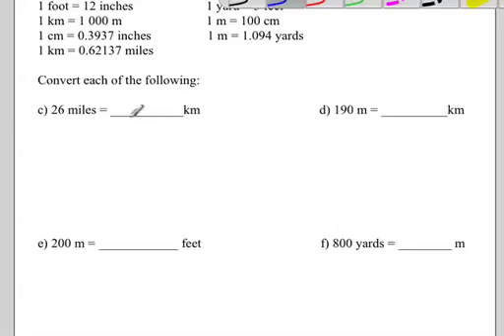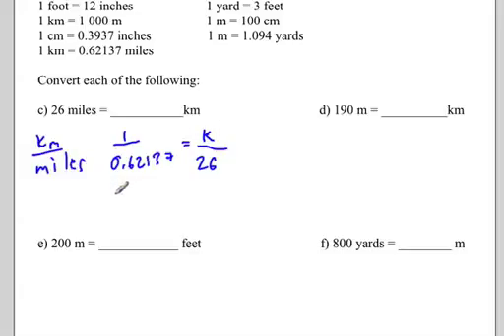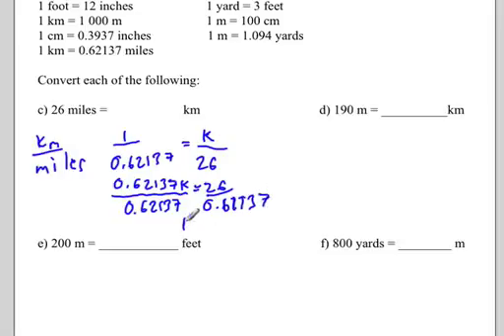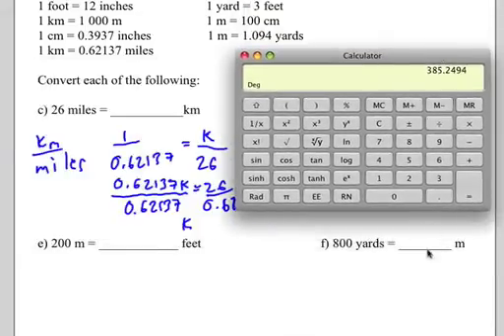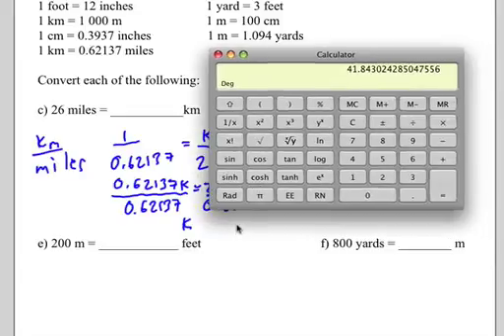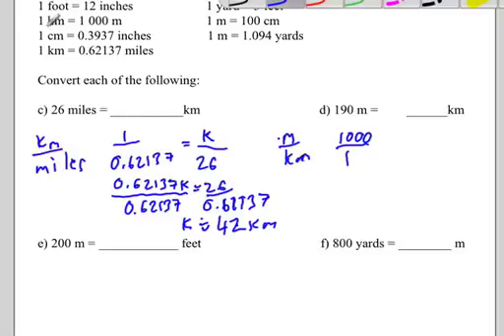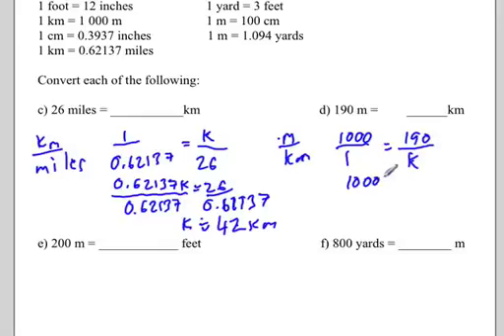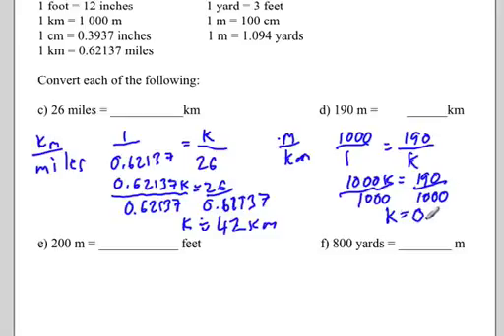Unit conversions and rates